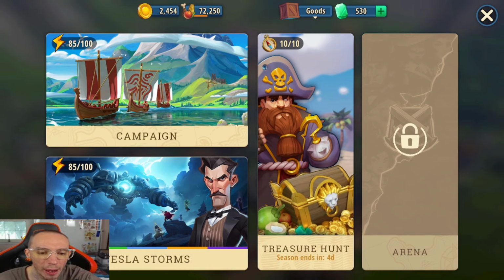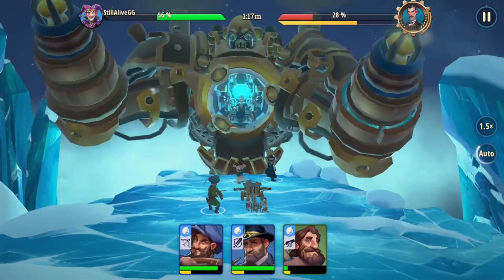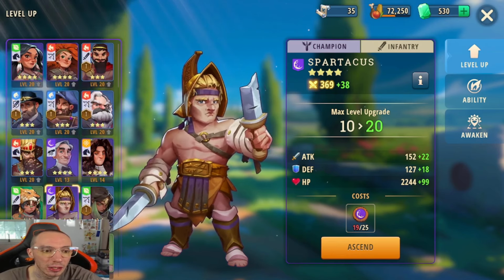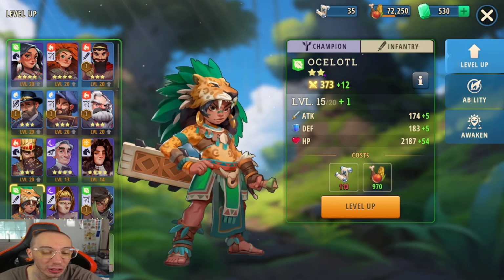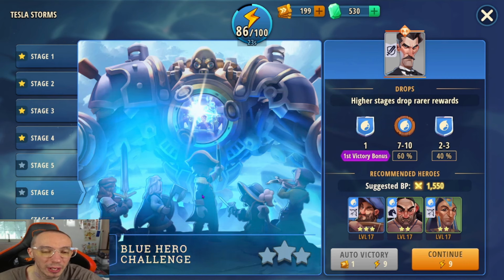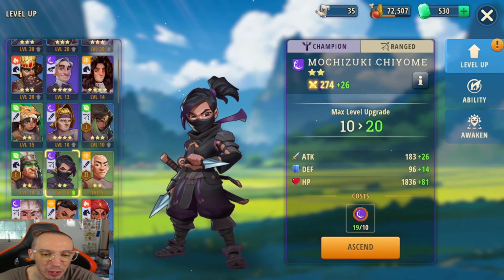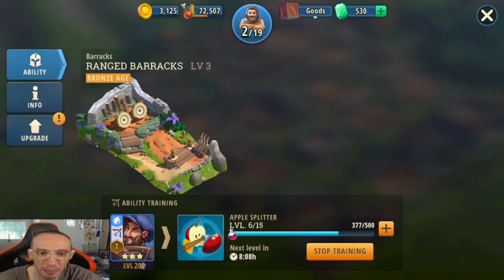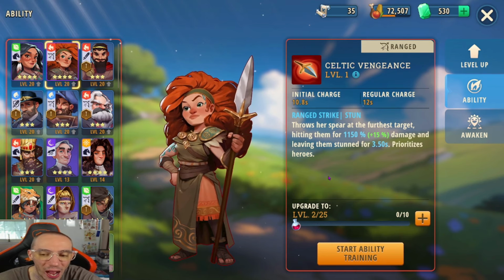TESLA STORM GUIDE Heroes Of History Epic Empires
😍Current channel Members:
1, 박성준

SwedishChef $21
The Outdoor Dude $20
DLG $15
Bok Choy $13
doctorangu $12
umlunguPhambene $5

1. Robo370 $25.00